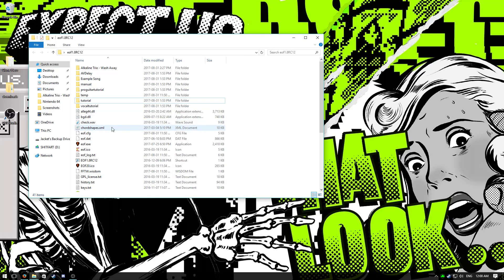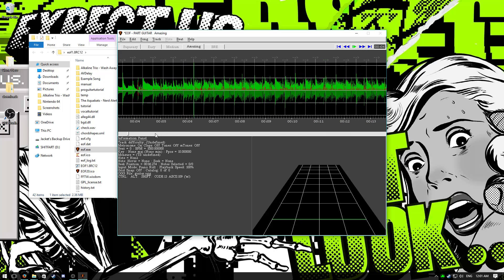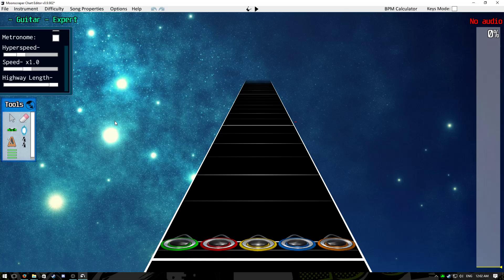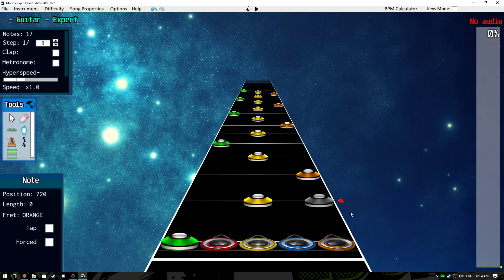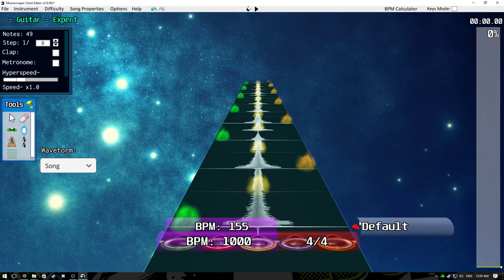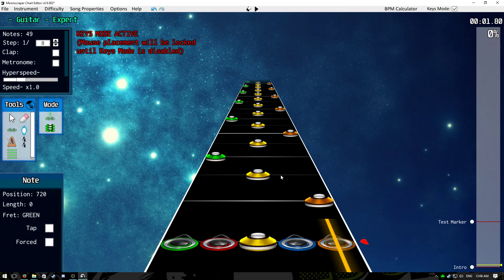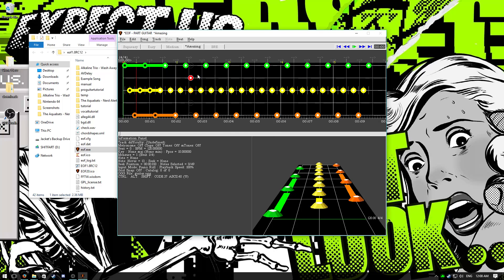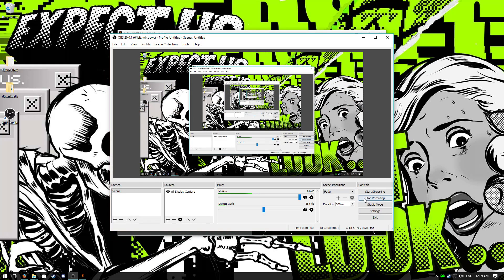Charting TTR customs with EOF + Moonscraper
Wanted to make a quick video explaining my method for TTR customs.